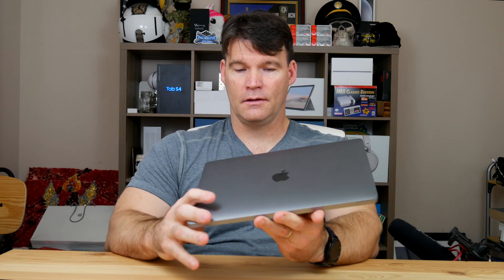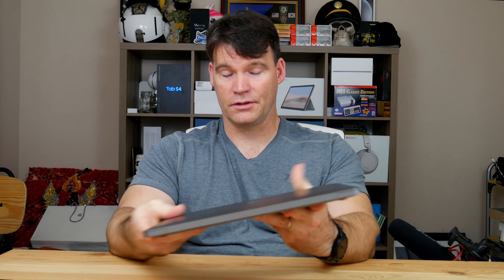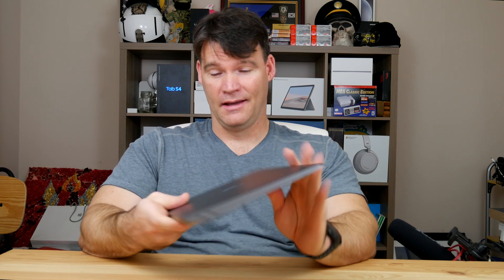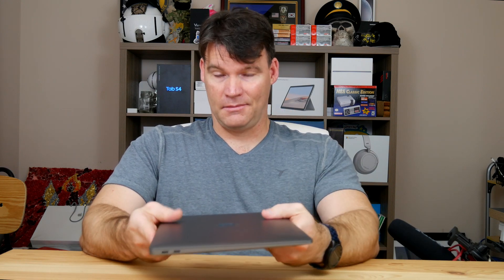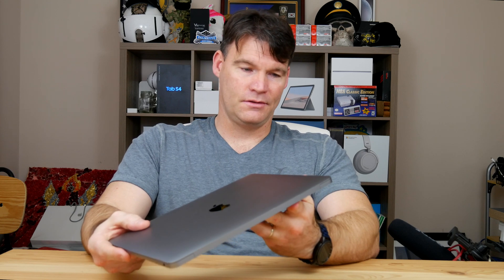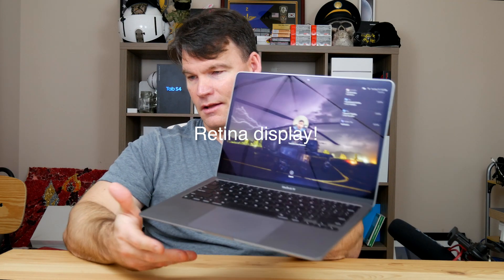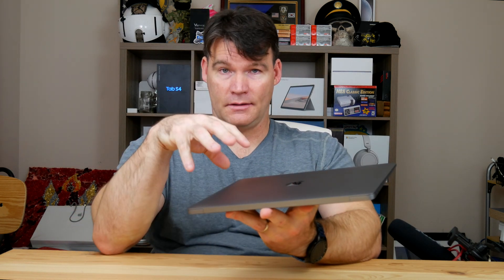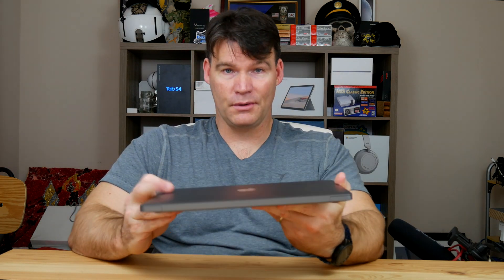Macbook Air M1 Base Model Initial Review (From a PC Guy)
My initial review of the base model Macbook Air with the M1 Chip.